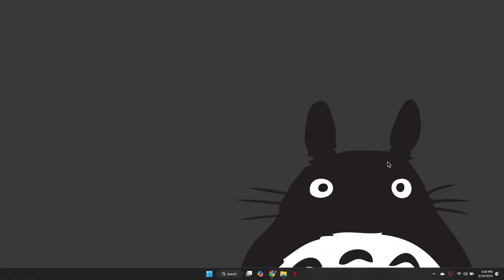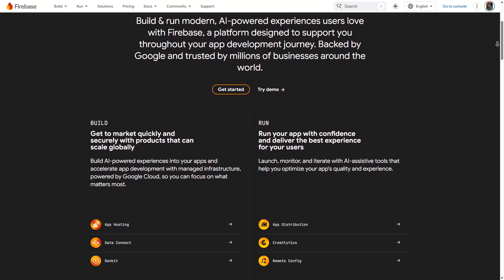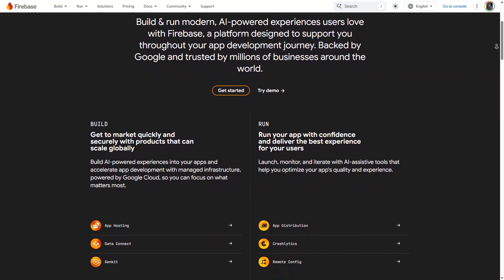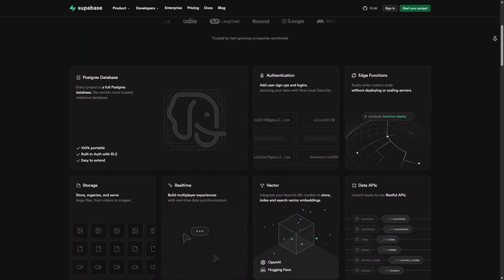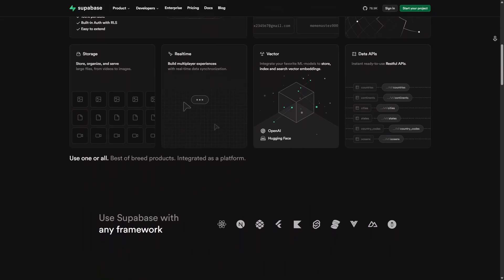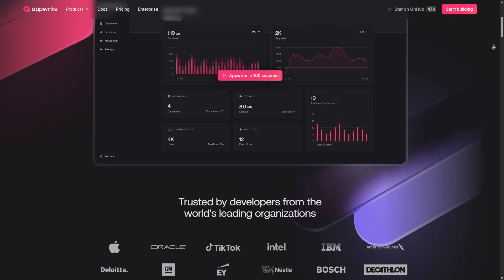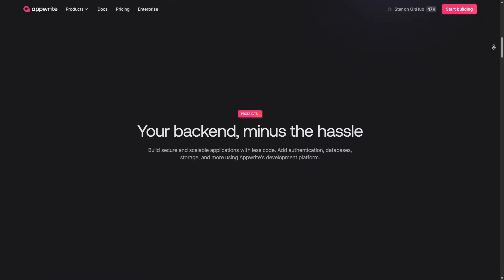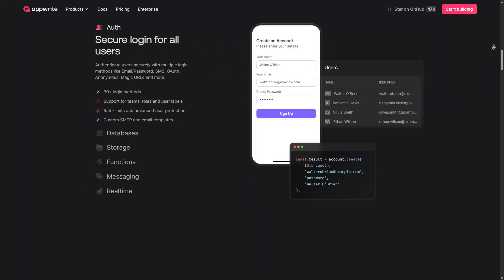FIREBASE VS SUPABASE VS APPWRITE – BEST BACKEND AS A SERVICE PLATFORM IN 2025?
‎ ‎ Comparing Firebase, Supabase, and Appwrite for backend-as-a-service (BaaS) in 2025? This video breaks down their features, database management, authentication, real-time capabilities, scalability, pricing, and ease of use to help you decide which platform is best for web and mobile application development. Whether you're building a serverless app, an API, or a full-stack project, this comparison will guide your decision.